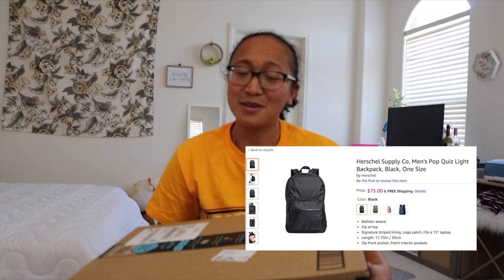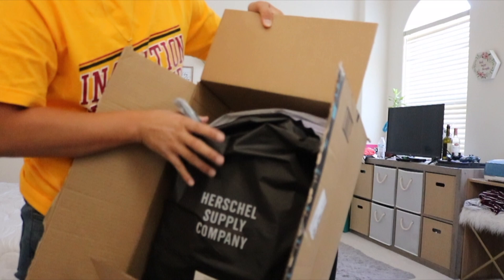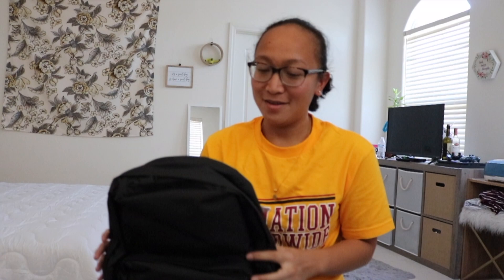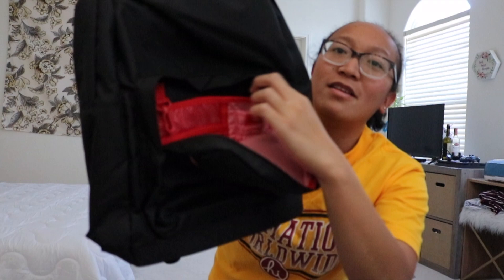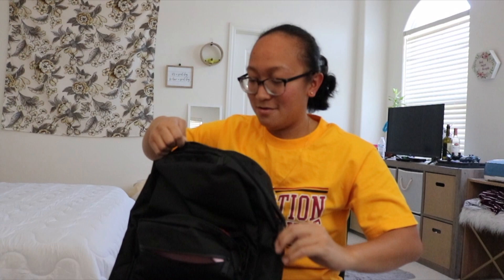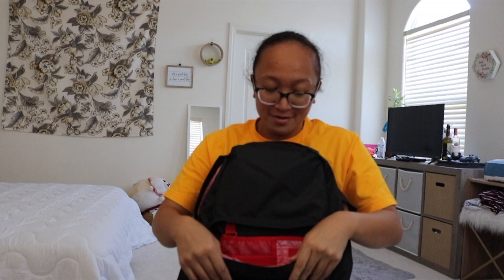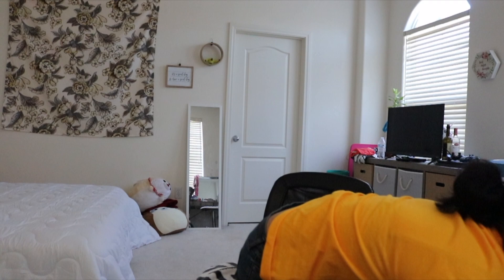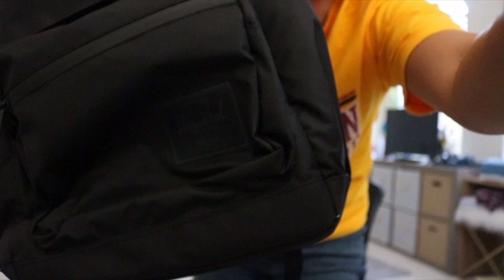Unboxing Herschel Supply Pop Quiz Light Backpack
In this video I am unboxing my new backpack for the upcoming semester. I really love it! So happy I got this one instead of the original pop quiz backpack.

Here is a link to get this bag

Microphone: Video Micro

Guitars that I use:
Taylor BT2E

Pop Quiz Backpack | Light
Quiz Light Backpack, Main, color, BLACK
Pop Quiz Light Backpack
HERSCHEL SUPPLY CO.